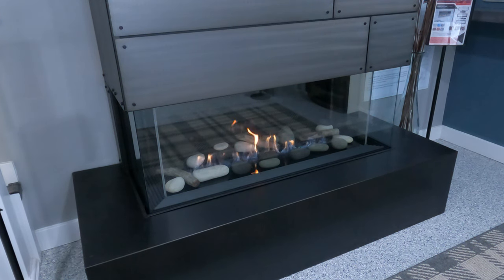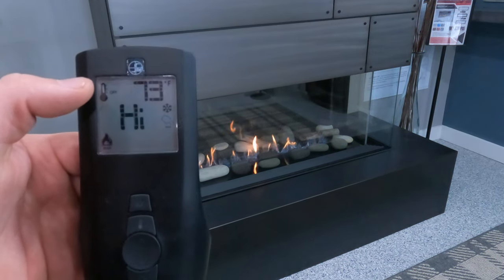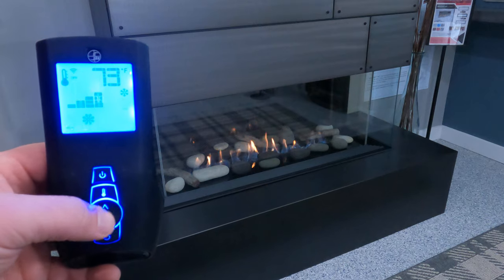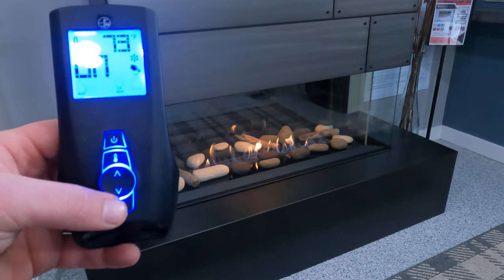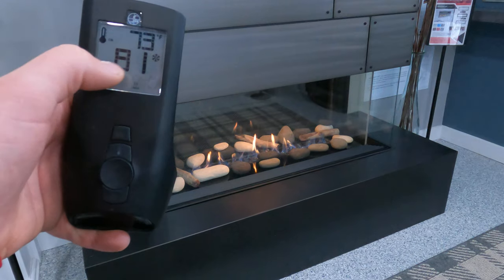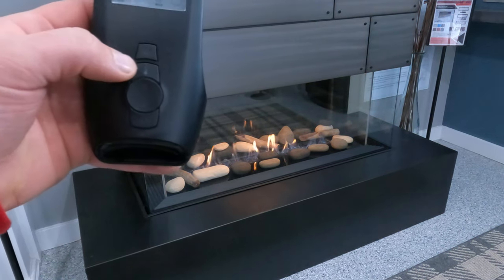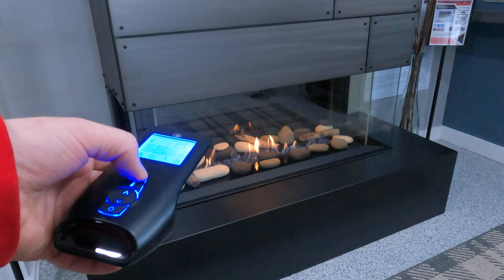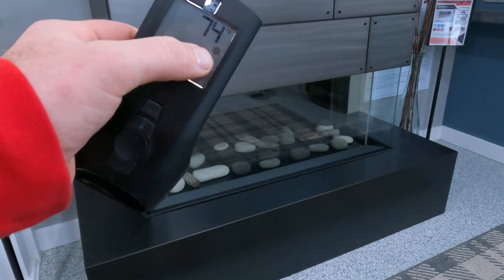Gas Fireplace Remote Tutorial - Proflame 2 Remote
In this video I explain how to use the SIT Proflame 2 Remote. If your fireplace uses this remote then this is the video for you.